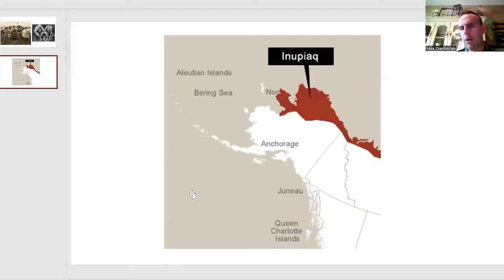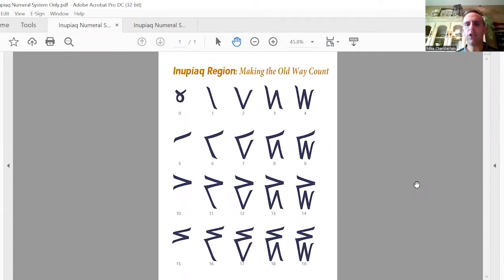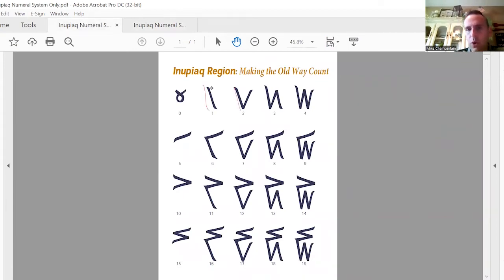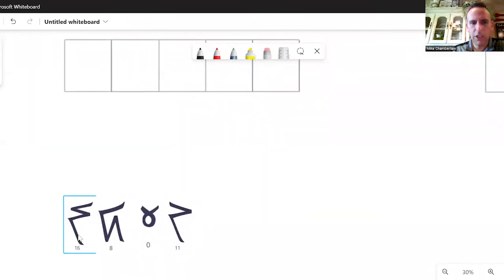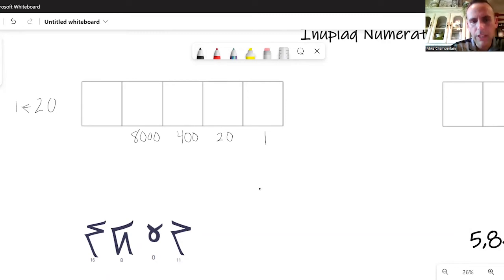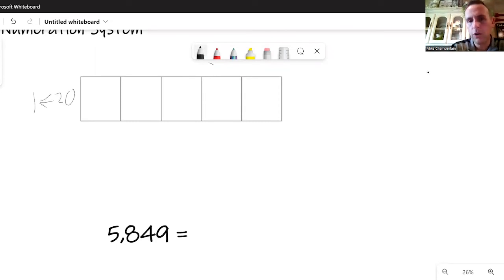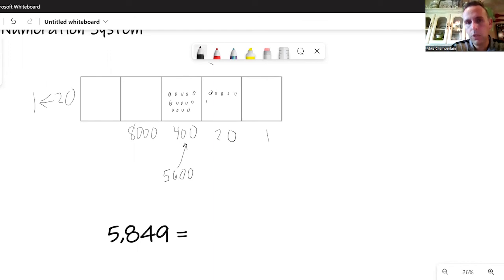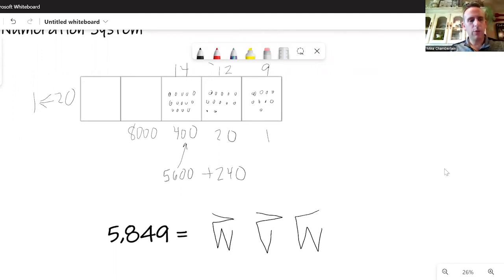Inupiaq Numeration System